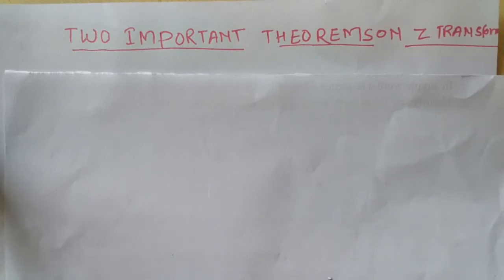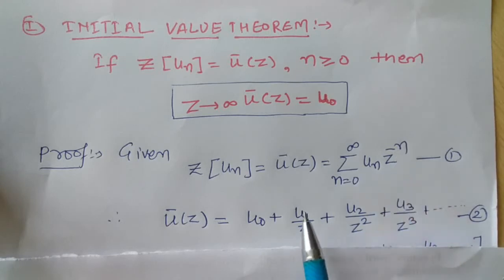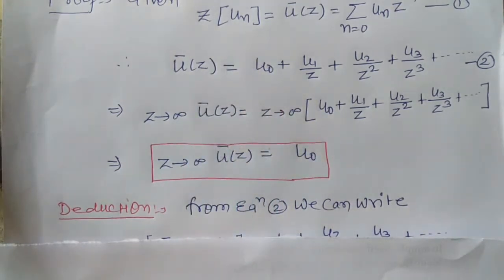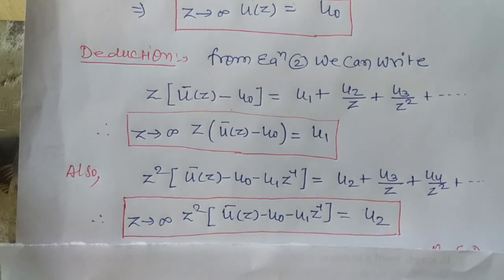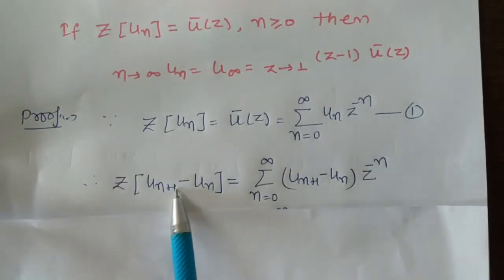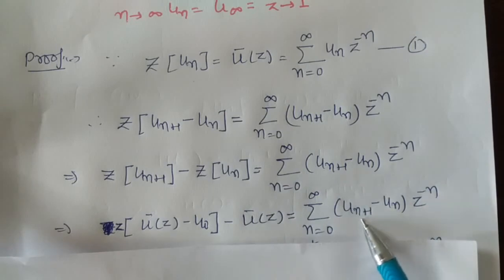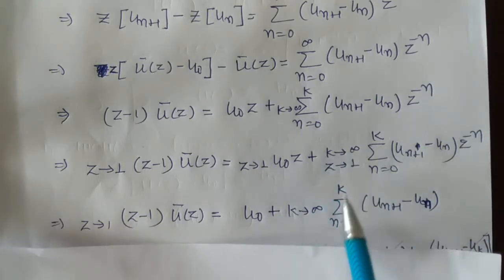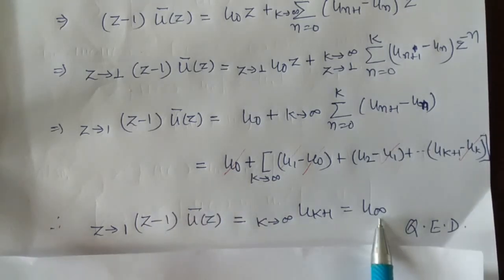Z- Transform (Part-7)| Dr. Gajendra Pal Singh ( GPS Sir)|Engineering Mathematics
B.Tech./B.Sc./M.Sc./GATE/ By Dr. Gajendra Pal Singh / Z Transform/ Initial value Theorem/ Final Value Theorem